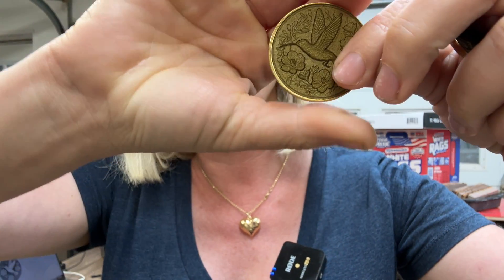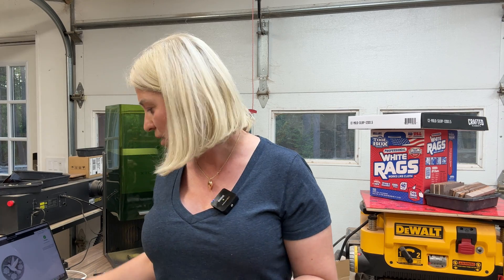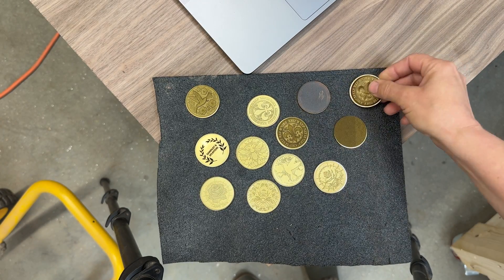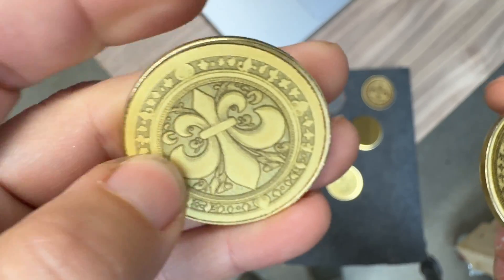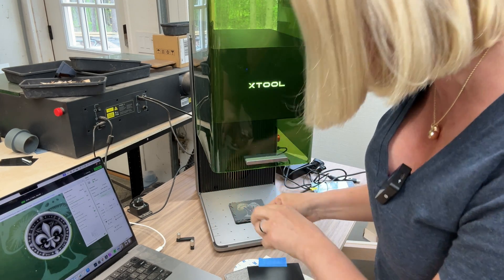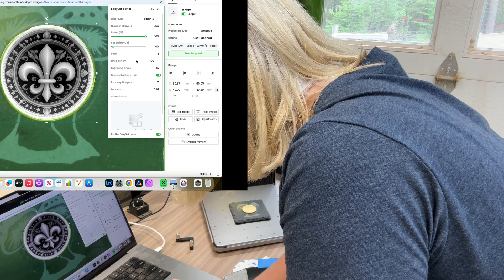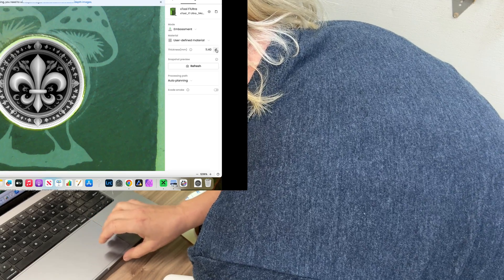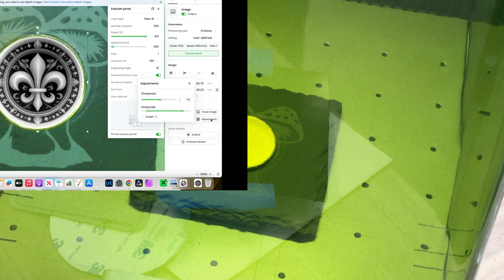Embossing brass coins with Xtool F1 Ultra. Deep engraving in metal with fiber laser Xtool F1 ultra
Today I want to share with you how to emboss brass coins with Xtool F1 Ultra. This amazing dual laser makes easy to do deep engraving in metal.

FreeMascot OD 6+ 190nm-550nm / 800nm-1100nm Wavelength Professional Laser Safety Glasses

20 Pieces Blank Challenge Coin Threaded Edged 40 mm with Acrylic Protection Box Laser Engravable Pattern for DIY Crafts Engraving Travel Birthday Commemorative Collection Supplies (Yellow).